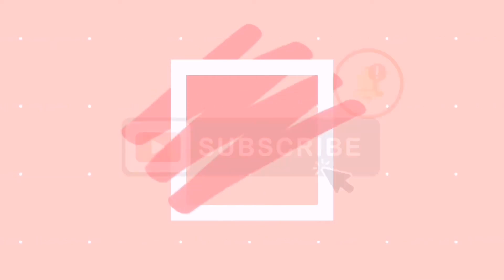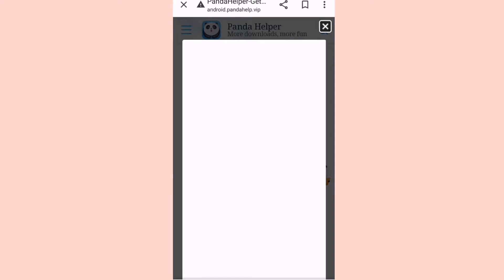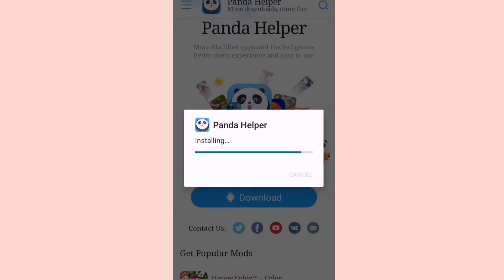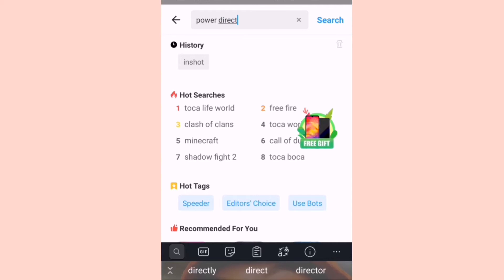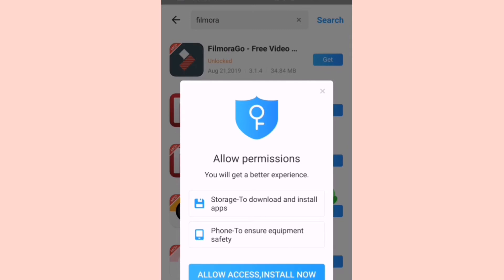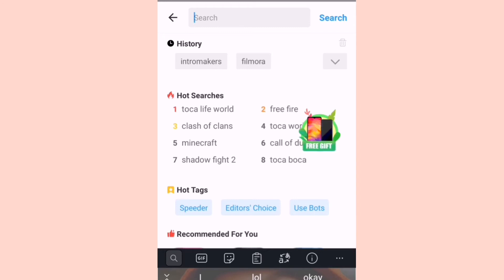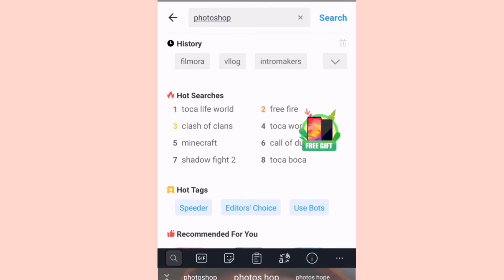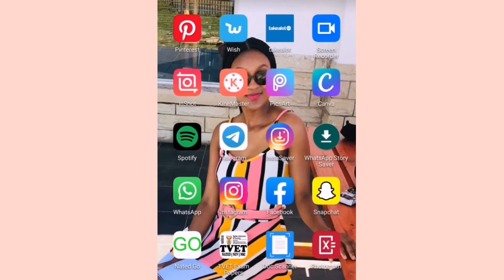How to Remove A Watermark |Sharlene Baleni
Hey Huns

I hope this is gonna be useful for you and help you out.It's Important for your videos not have any watermark.

Musician: @iksonmusic